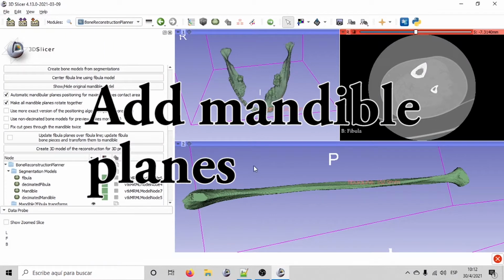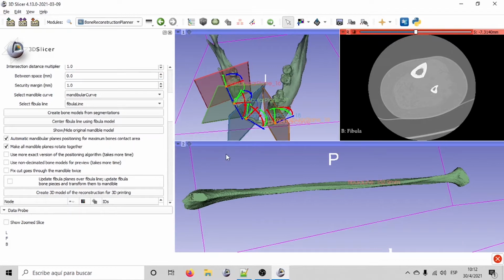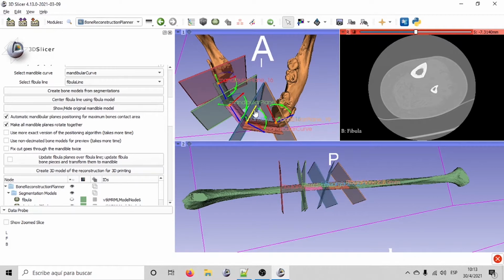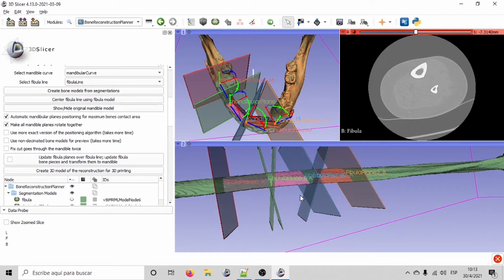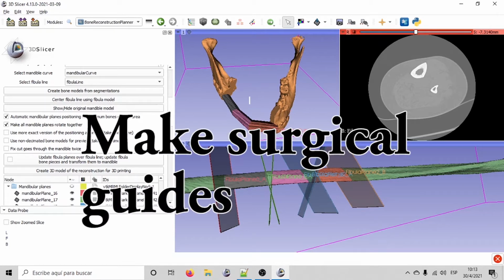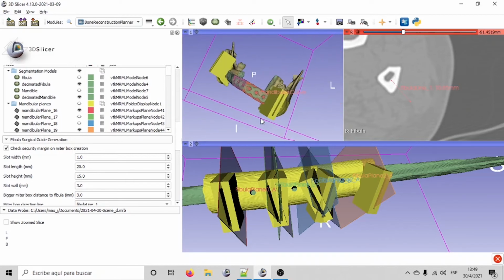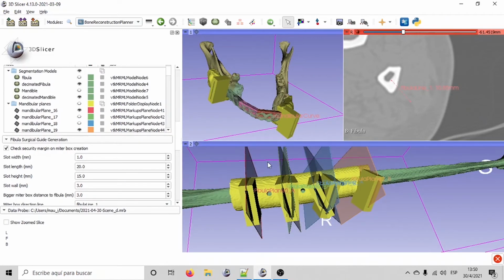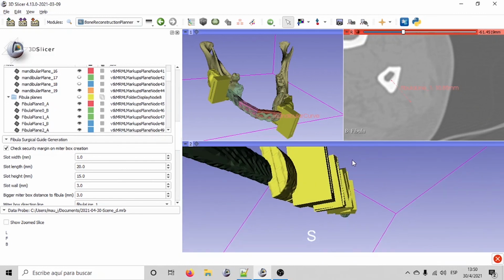Mandible reconstruction on Slicer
BoneReconstructionPlanner is a 3D Slicer extension for virtual surgical planning of mandibular reconstruction with vascularized fibula free flap and generation of patient-specific surgical guides.

Introduction:
Patient-specific guides dramatically improve the success rate and efficiency. 3D printing is revolutionizing reconstructive surgery by making it possible to construct patient-specific guides that are anatomically customized for each patient's need. Unfortunately, this technology is out of reach of most surgeons across the world due to the complexity and costs of existing solutions. The added cost of this technology, per case, is estimated to be around USD 3000 to USD 5000. Our ambition is to disrupt this market by providing an all-in-one cost-efficient and easy-to-use, open-source, and customizable software solution based on 3D Slicer, a free and open-source software package for image analysis and scientific visualization. The successful creation of this technology will enable the development of “patient and site-specific surgical guides”, manufactured through a combination of 3D planning and CAD/CAM. This solution will have the capacity to meet the complex needs of craniofacial reconstruction in a controlled manner. The outcome of the project will be an open-source solution that can make a 3D digital surgical plan that is transferred to the operating room via 3D-printed, patient-specific models, guides, and plates.

Contributions:
Development: MSc. Mauro I. Dominguez
Supervision: PhD. Andras Lasso (PerkLab)
Clinical advice: Dr. Manjula Herath